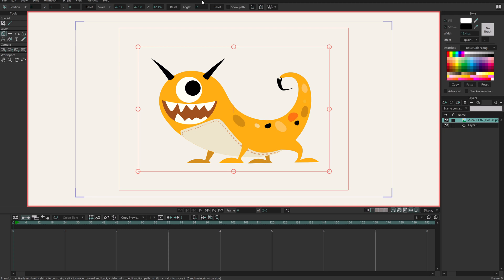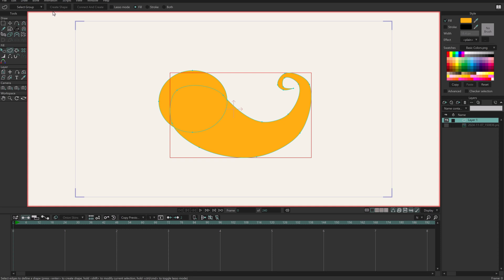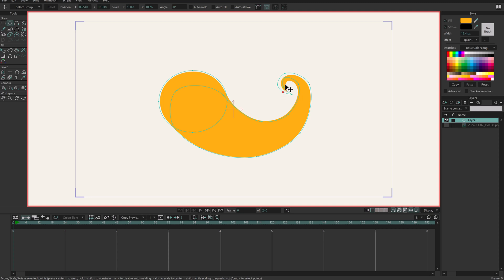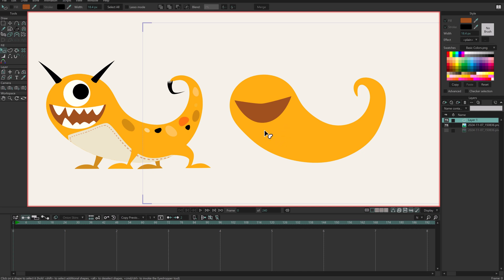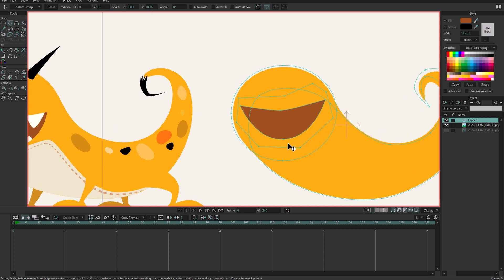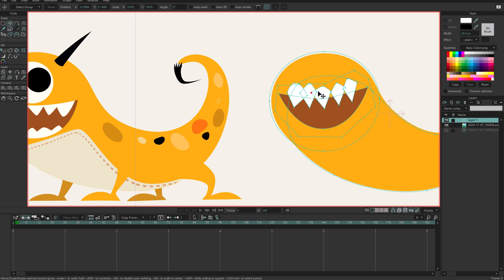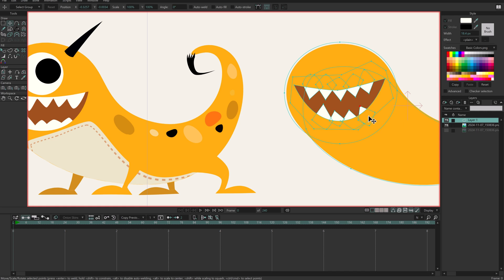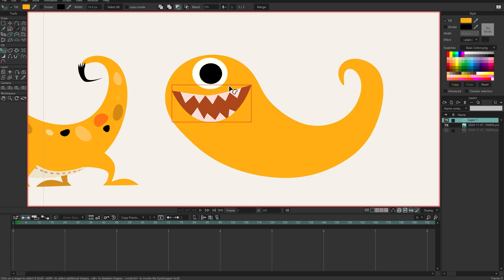Easy head turns using LIQUID SHAPES - Moho Pro Tutorial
Join Víctor Paredes in this tutorial on how to quickly create head turns using the Liquid Shapes coming with Moho Pro 14 and higher. No complex setups, no tying ropes in the back end, all in one layer and as simple as pressing a button!

If you want to know more about Liquid Shapes, we recommend you these videos: